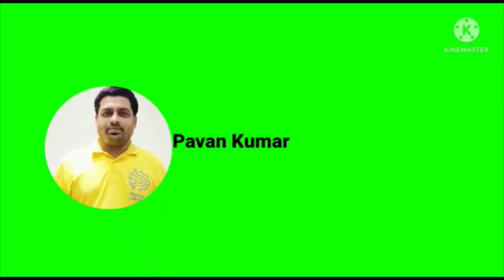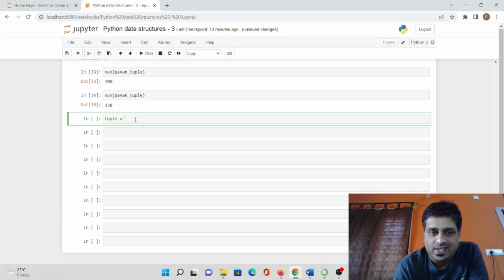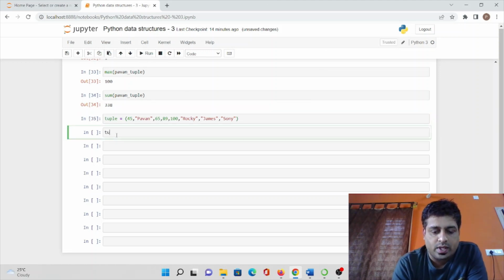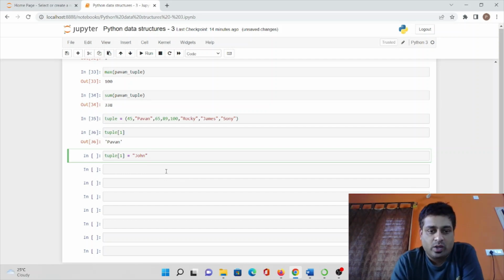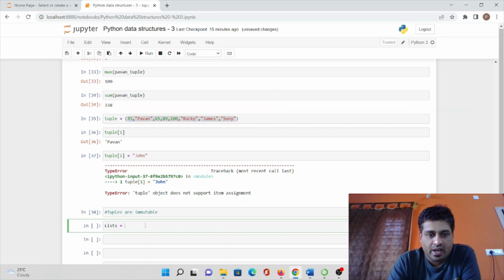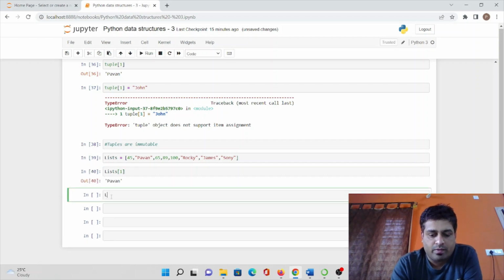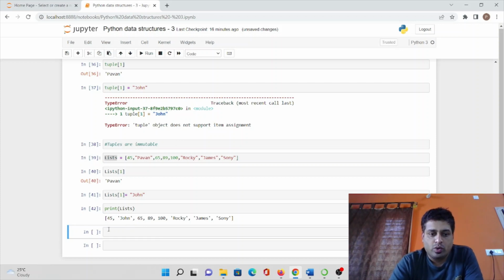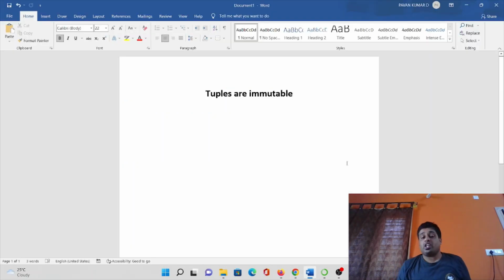Lists vs tuples | tuples are immutable!!!! | python playlist | part - 22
lots of  ❤️❤️❤️❤️❤️